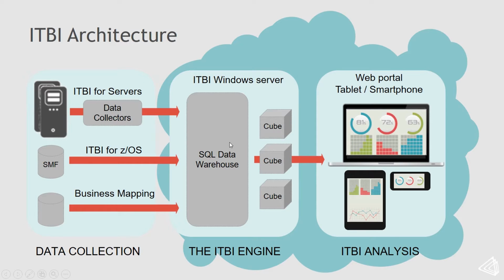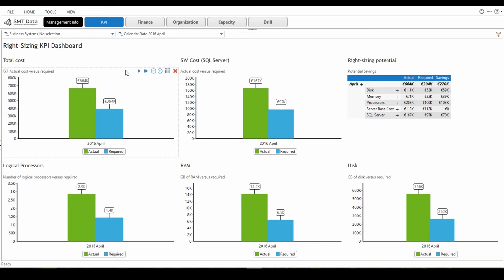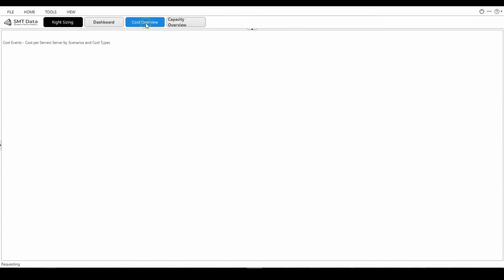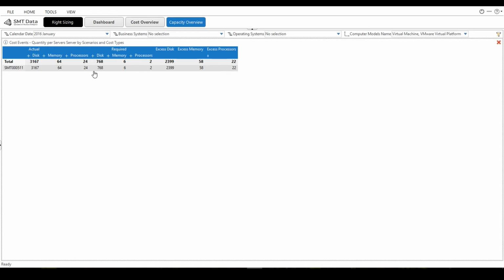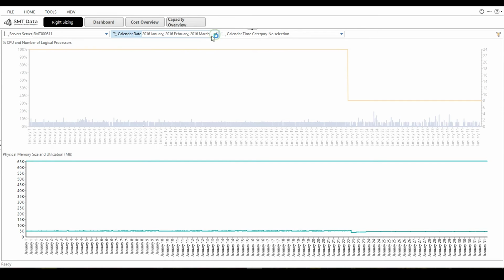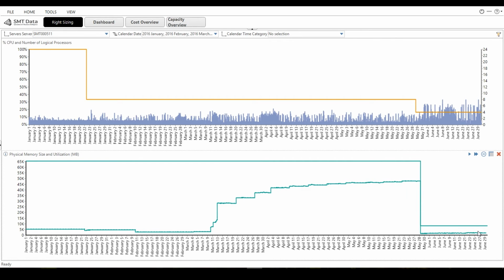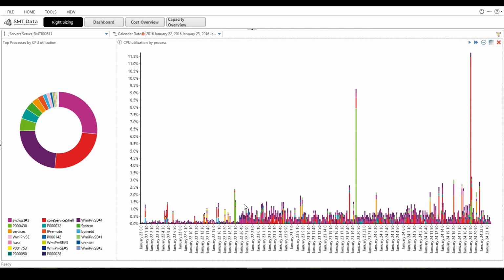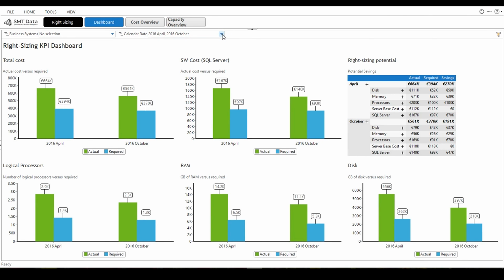Demo ITBI for Servers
See how to optimize/rightsize servers using IT Business Intelligence